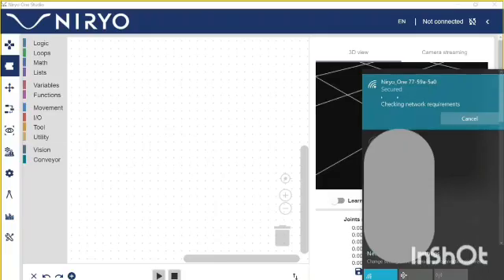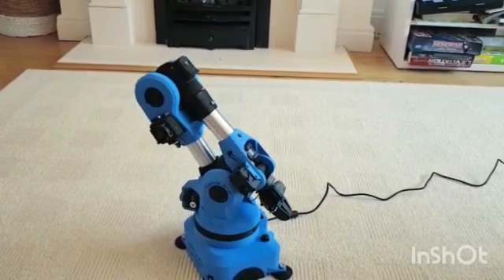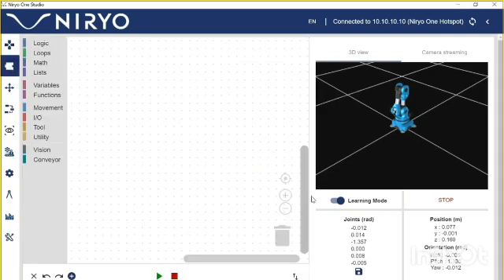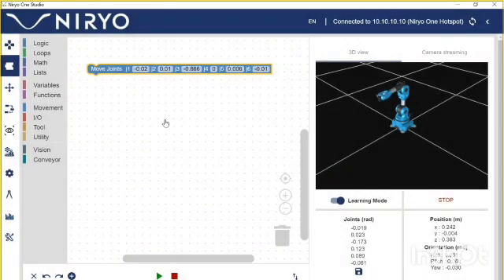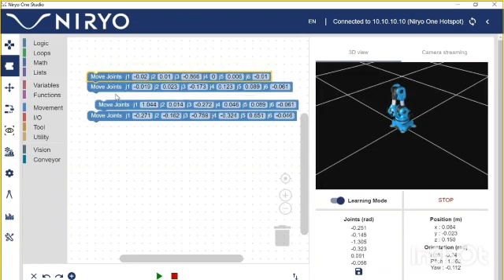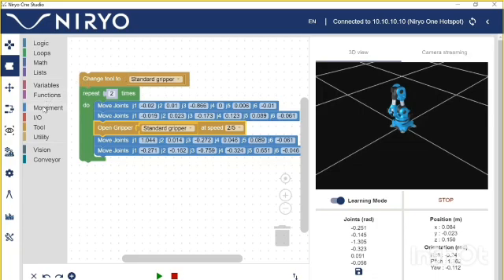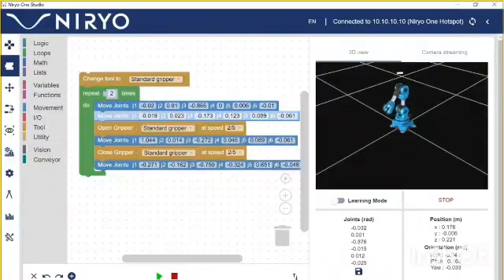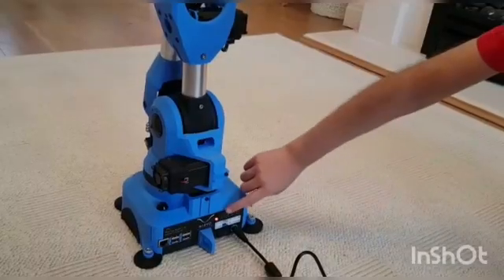Step 1: Niryo One activation and our first program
In this video you can learn how to switch Niryo One robotic arm on and off safely, and create our first program in Learning mode.

Track: Alan Walker - Spectre (NCS Version)